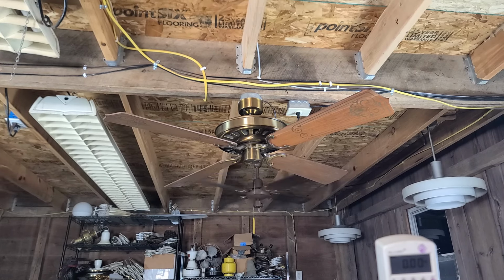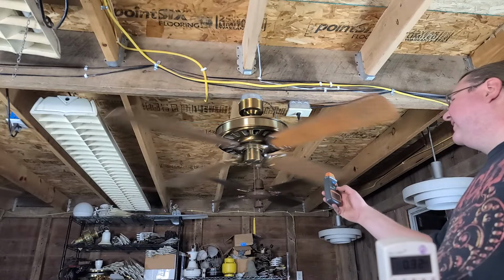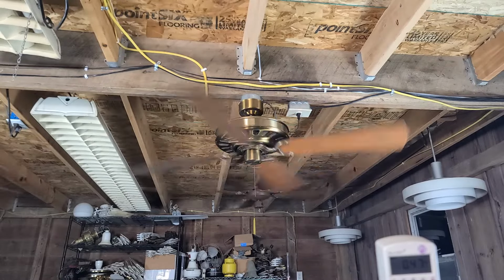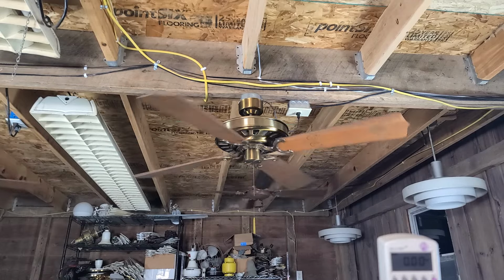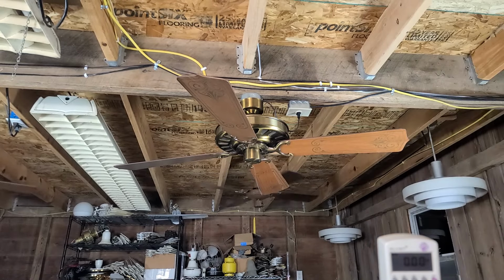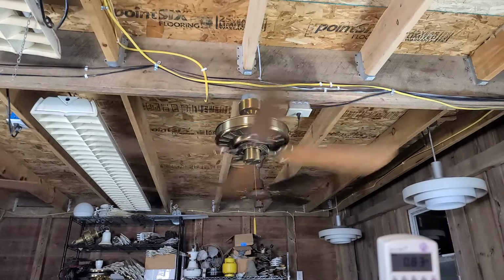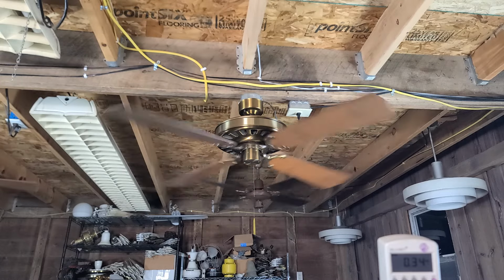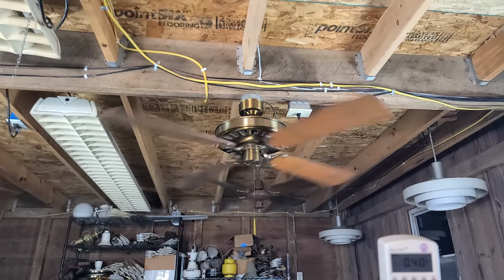Sears/Emerson "Turn Of The Century" Ceiling Fan in ab/stencil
Tested with the original speeds, forward and reverse, the decade capacitor testing rig, the solid state speed control, and the amp meter.